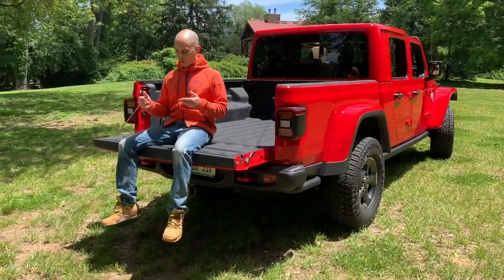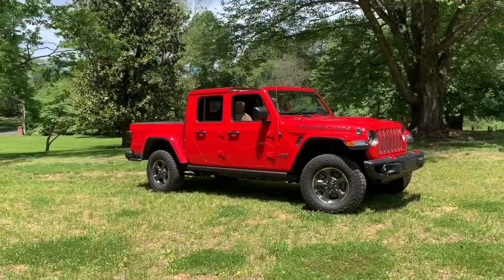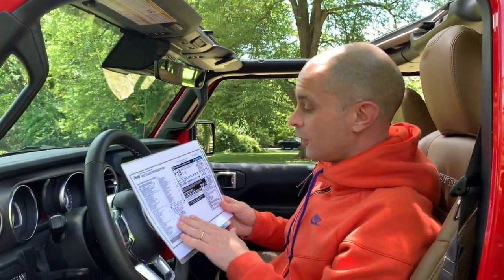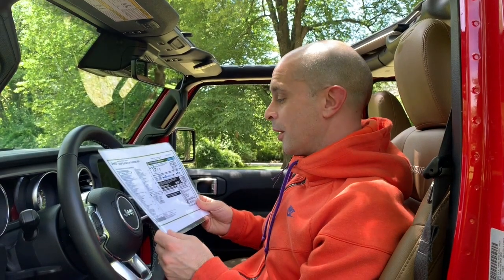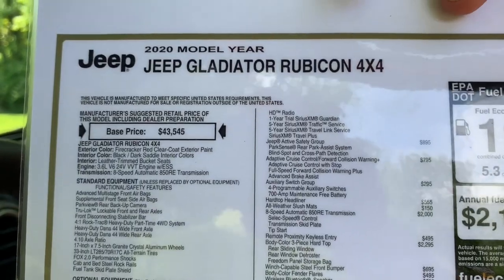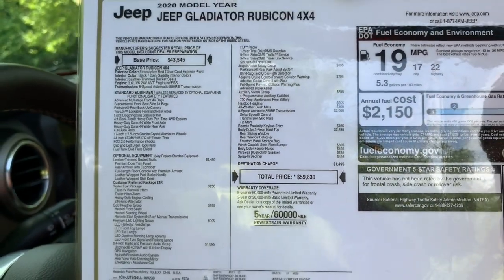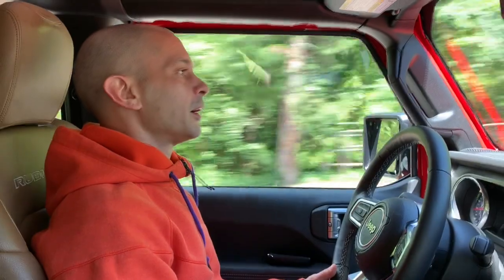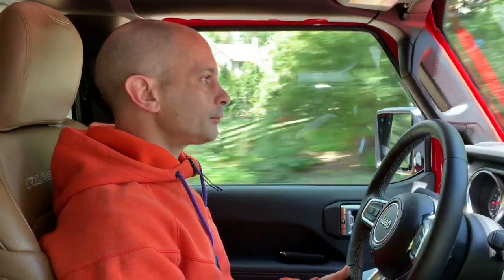Review of 2020 Jeep Gladiator Rubicon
Vehicle: 2020 Jeep Gladiator Rubicon
Host: Ross Rapoport with Charlie Romero

We review the all-new 2020 Jeep Truck and go over the window sticker and prices. Our test vehicle was a Jeep Gladiator Rubicon and it had every bell and whistle included. The base price was $43K but it was $59K with all the options.